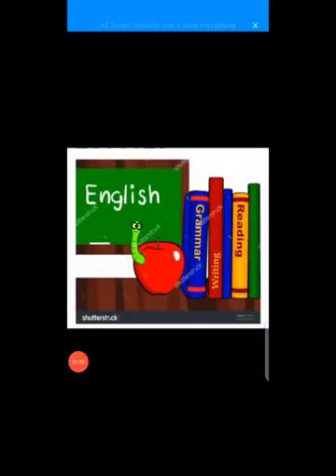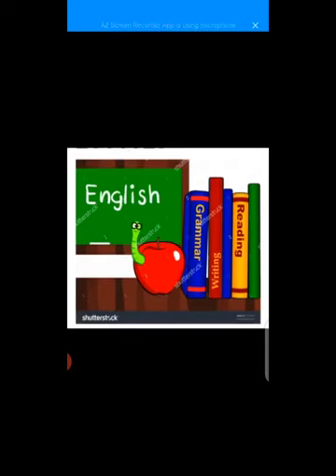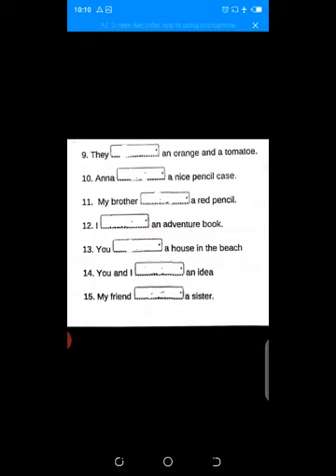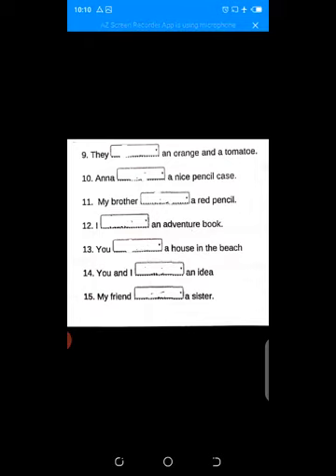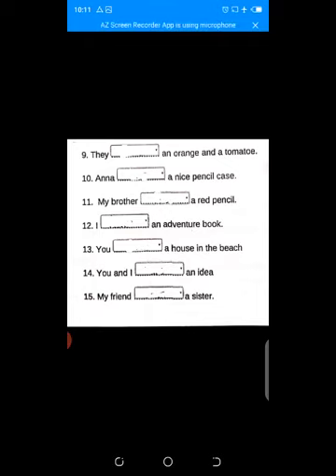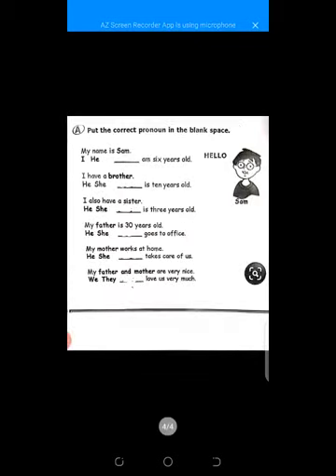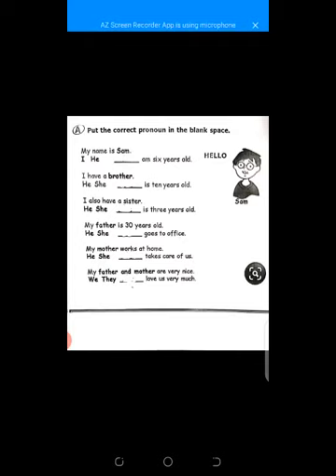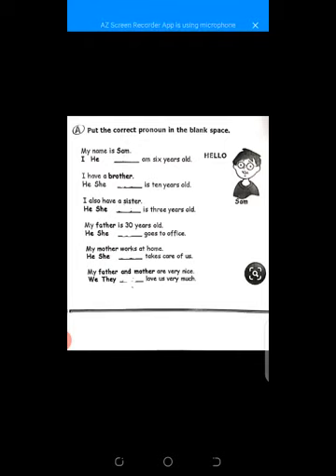Grade-2 English Lecture (Concept of has & have)